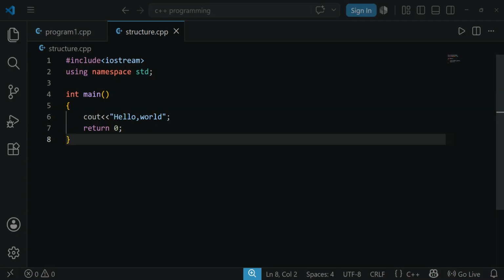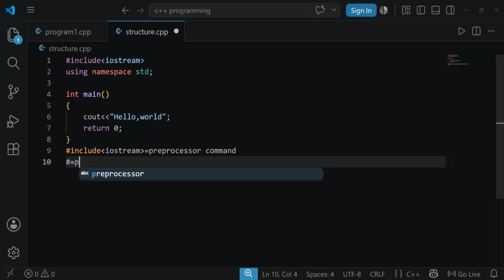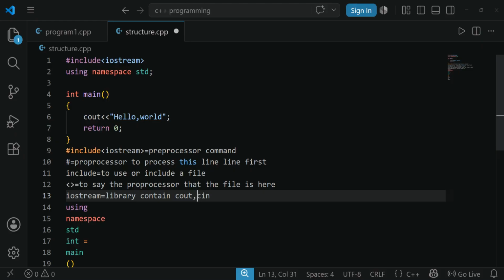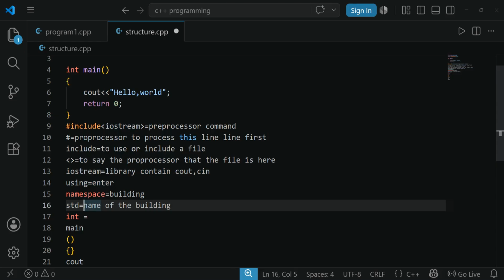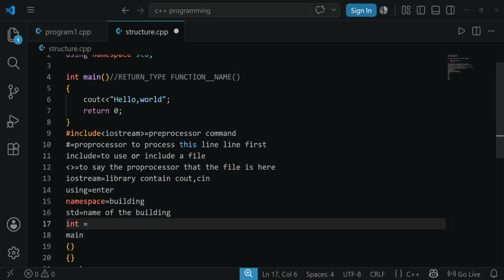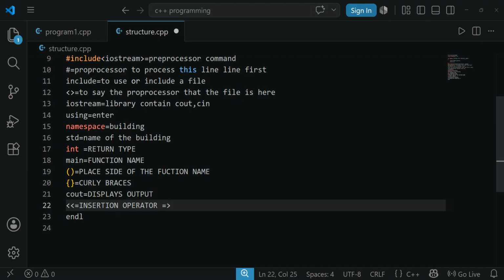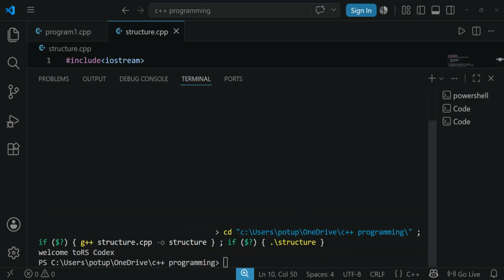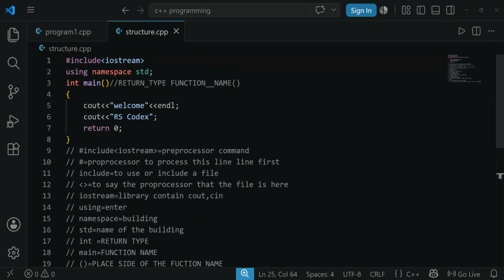Tutorial 2:Structure of C++| Absolute beginners tutorial|RS Codex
🚀 Structure of C++ Program | C++ Programming for Beginners | RS Codex

In this video, you'll learn the Structure of a C++ Program in a simple and beginner-friendly way. Understanding the structure of a C++ program is the first step toward becoming a confident C++ programmer.

📚 Topics Covered:
✔ Structure of a C++ Program
✔ Header Files
✔ "using namespace std"
✔ "main()" Function
✔ Statements
✔ "return 0"

This video is perfect for beginners, students, and anyone starting their C++ programming journey.